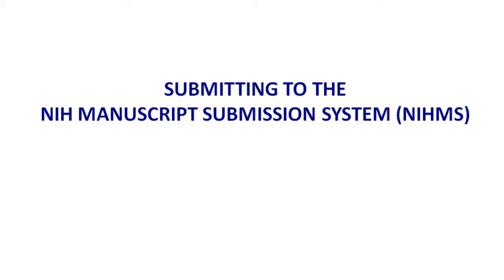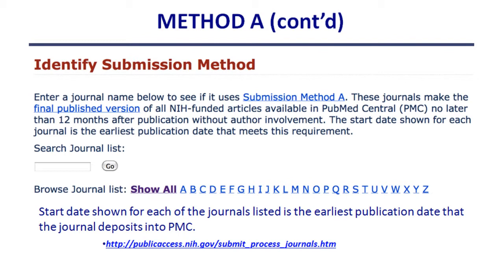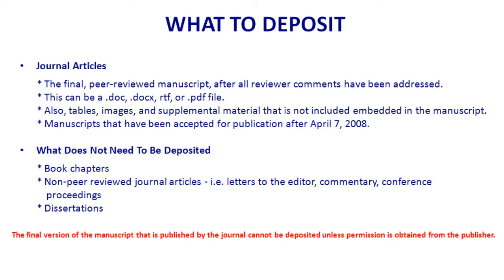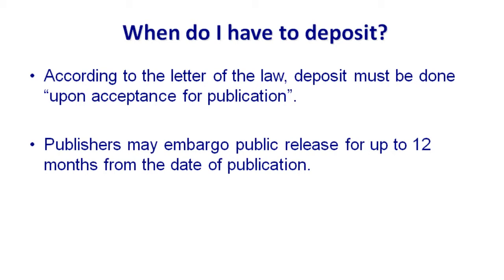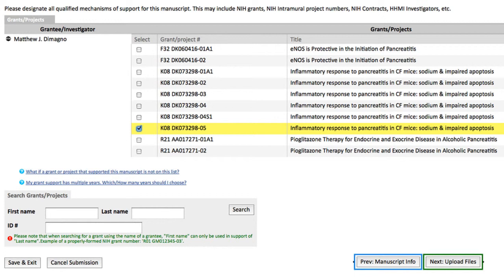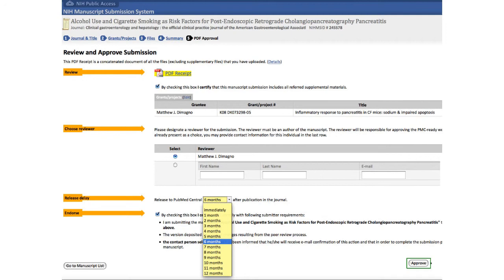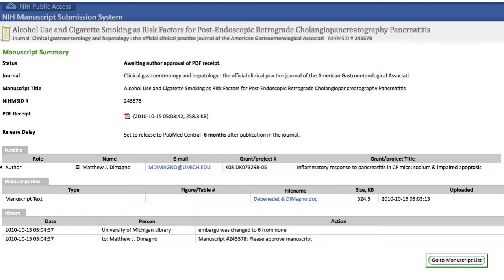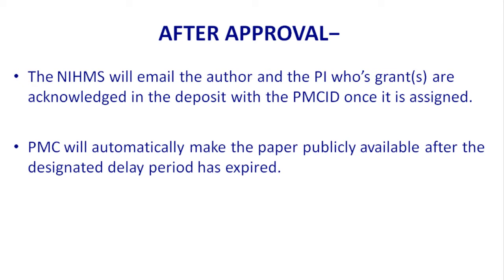NIHPAP Lecture, pt 3: Submitting to NIHMS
Video is best viewed in 720p HD. Slides for the full lecture are available

On April 7, 2008 the National Institutes of Health made it mandatory for all researchers who hold an NIH grant to comply with its Public Access Policy. Part 3 of this video series provides step by step instructions on how to submit a manuscript to the National Institutes of Health Manuscript Submission System.

Want to turn captions off?
 * Click on CC at the bottom of the YouTube player
 * Select "Turn Captions Off"

Captions hard to read?
 * Select Settings
 * In Settings, choose:
 - Size
 - Color

Want to see an interactive transcript of the lecture? The interactive transcript will allow you to find specific information in the lecture:
 * Click on More above the published date
 * Select Transcipt
 * Click on the content you wish to view